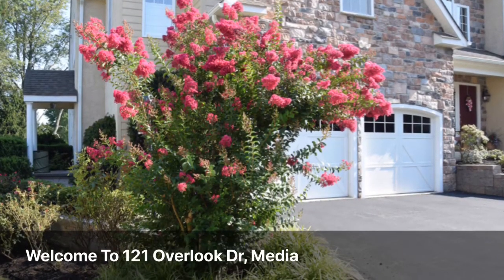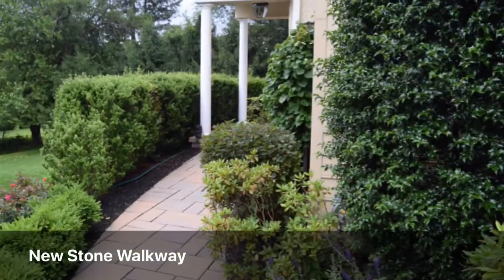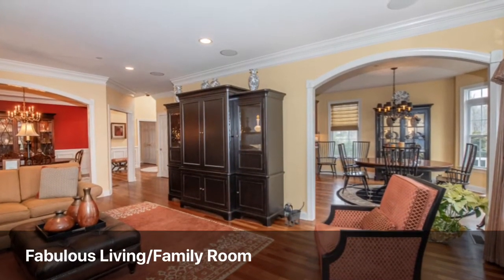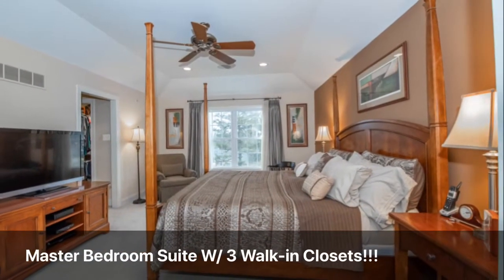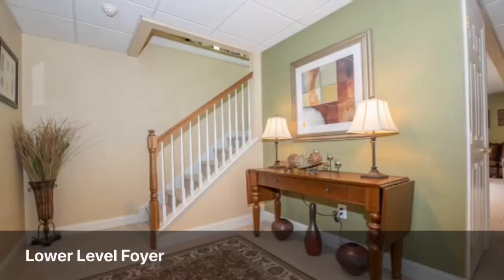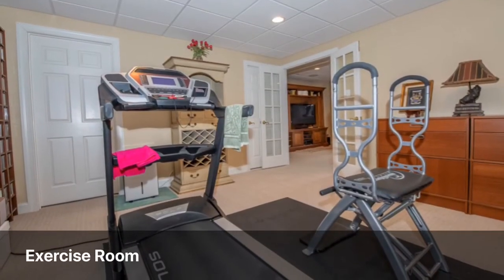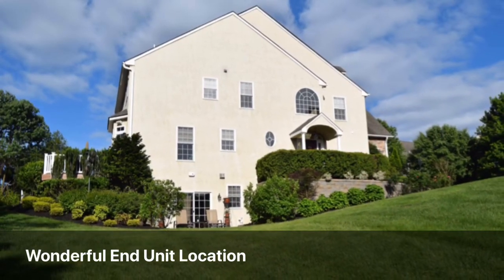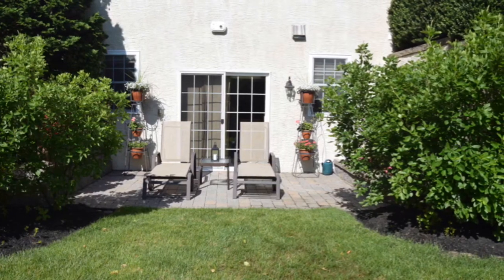121 Overlook Drive, Media, PA - Videolicious Virtual Tour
Bringing homes to YOU virtually! Enjoy the Tour!
Welcome to 121 Overlook Drive, Media, a timeless, meticulously maintained 3 Bedroom, 3.1 Bath, MOVE IN READY End Unit Townhome
Finished lower level – exercise room, media room, walk-out patio, full bathroom, an abundance of storage, custom garage and more.